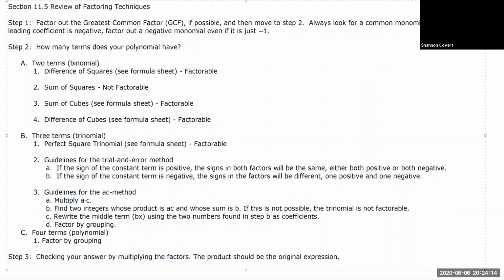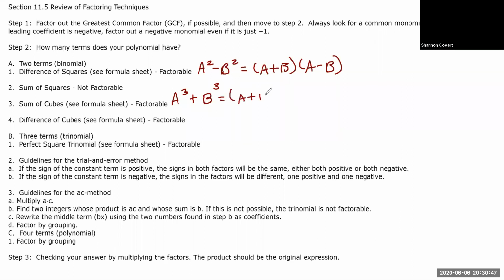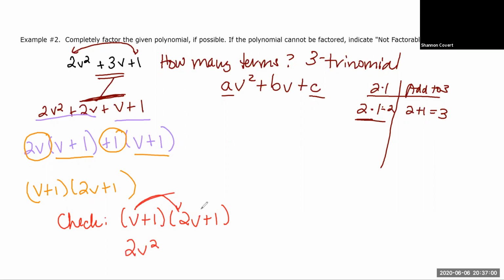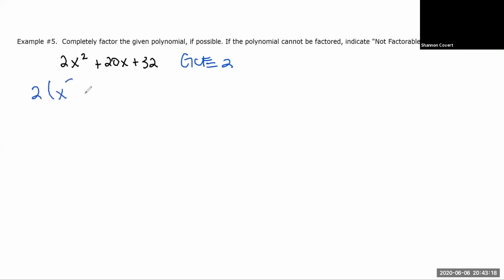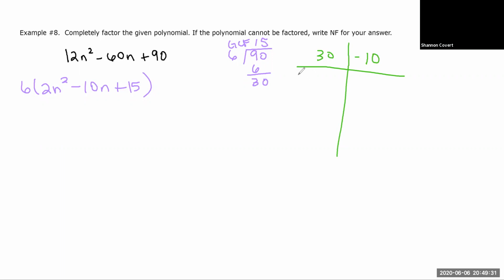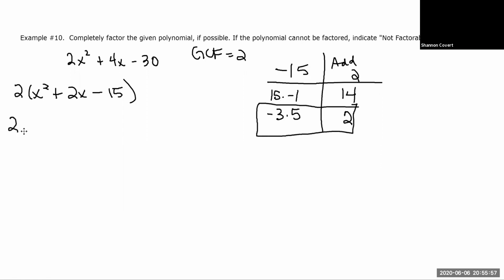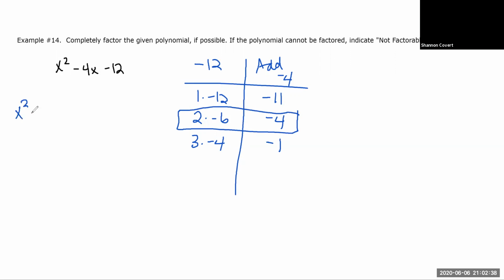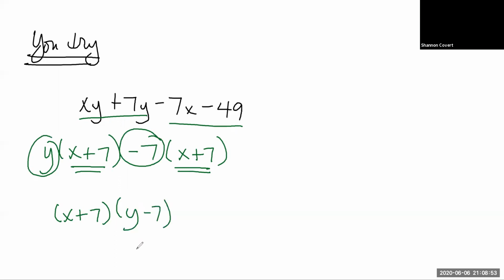Section 11.5 Video